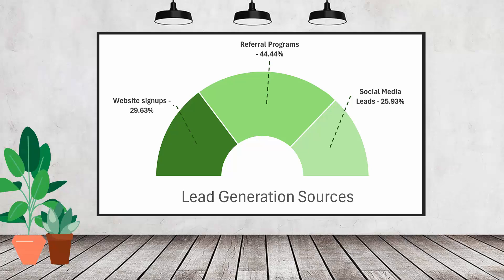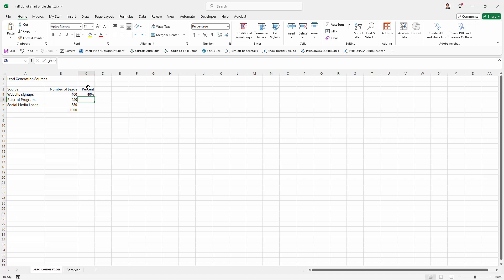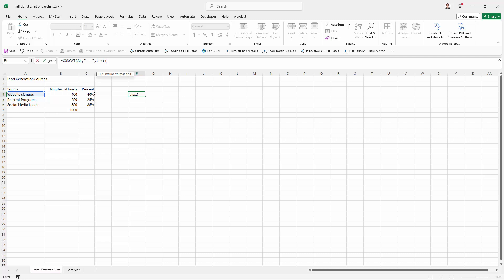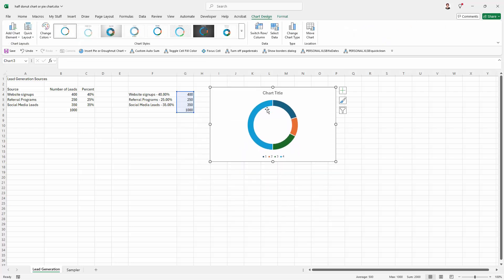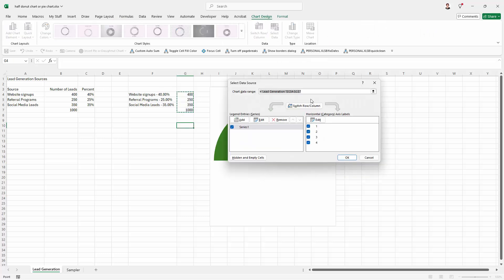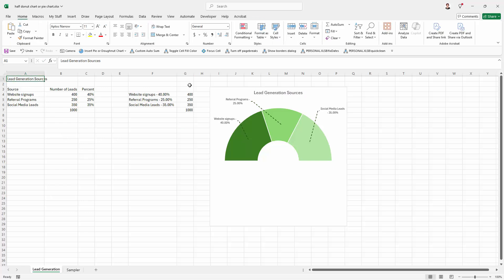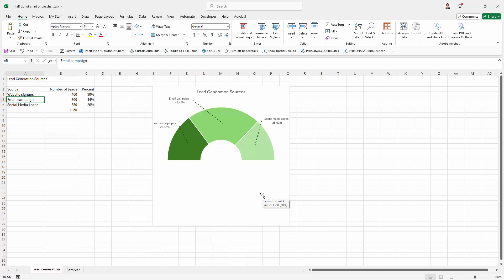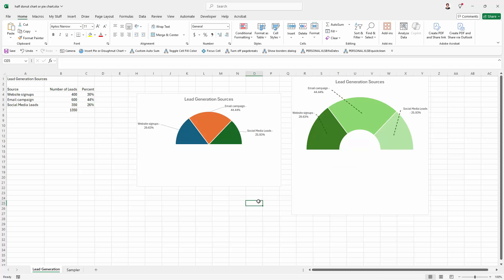Build Percent-Correct Half Donut & Pie Charts in Excel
Build Percent-Correct Half Charts in Excel
Learn how to create perfectly accurate half pie and half donut charts in Excel—no percentage errors! In this tutorial, I show you step-by-step how to set up both chart types the right way so the segments display the correct percent values. Many Excel users get this wrong, but with my method, your charts will always add up. Whether you're creating a business dashboard or a presentation, this video will help you stand out with professional and data-correct visualizations.